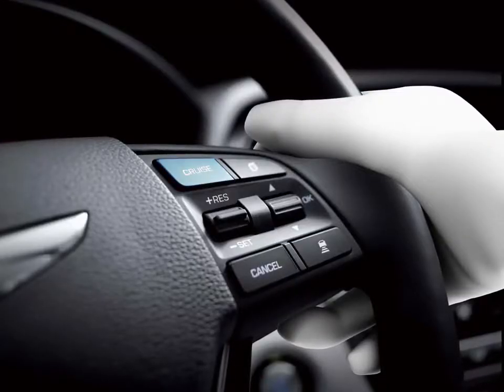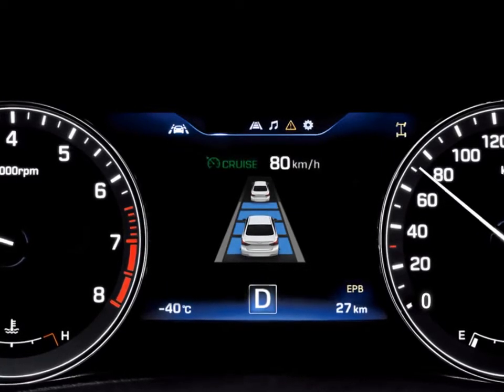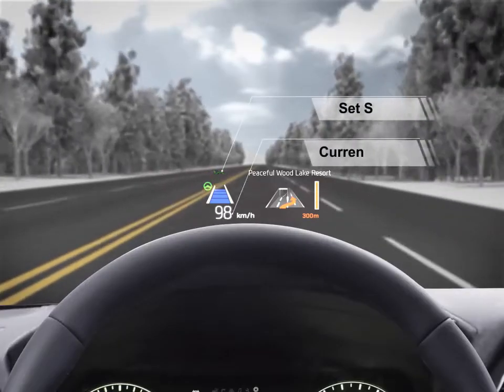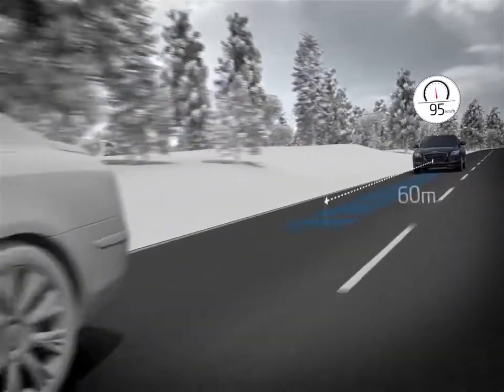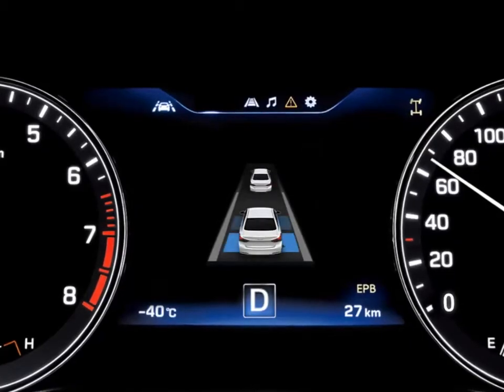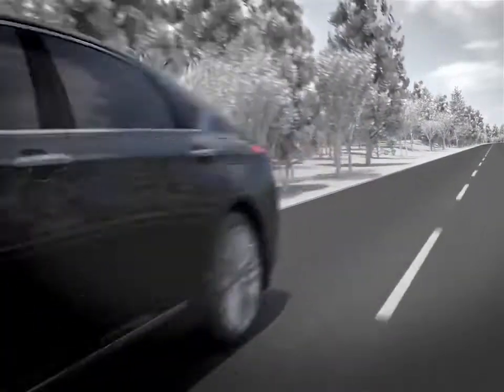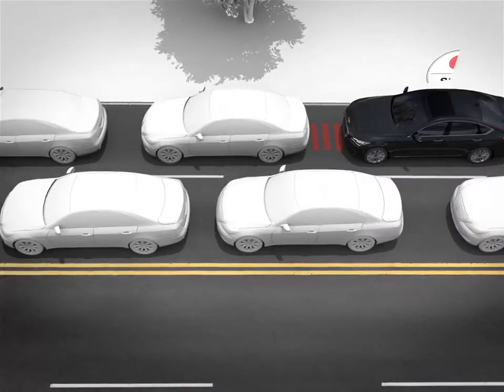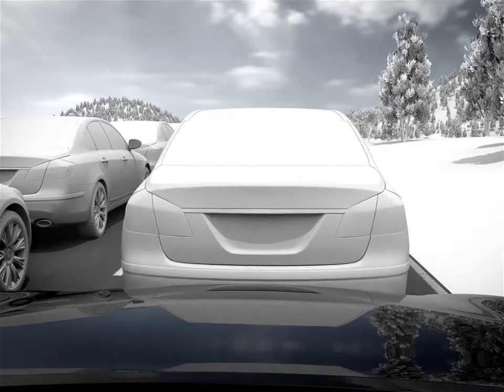GENESIS G80 SCC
SMART